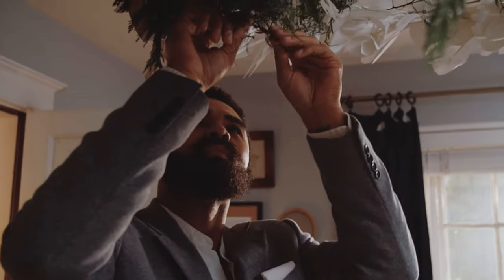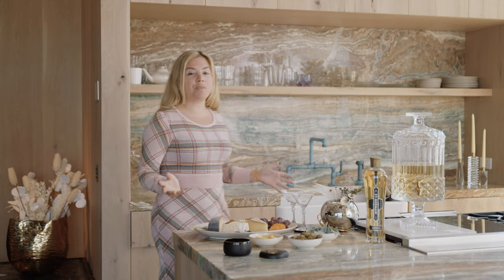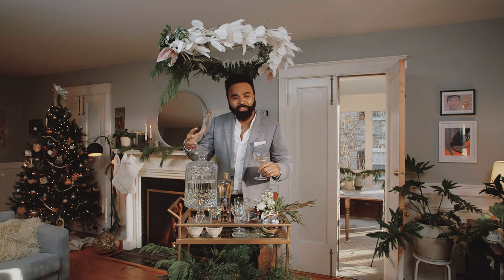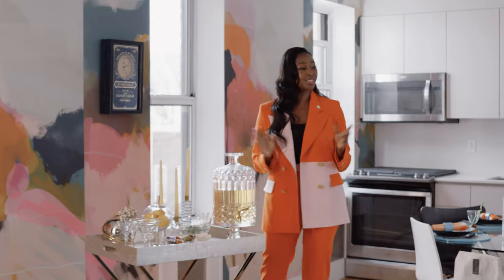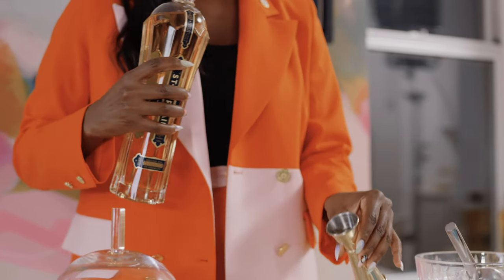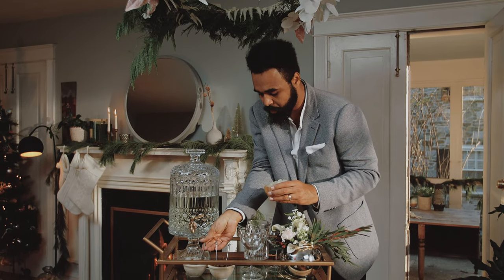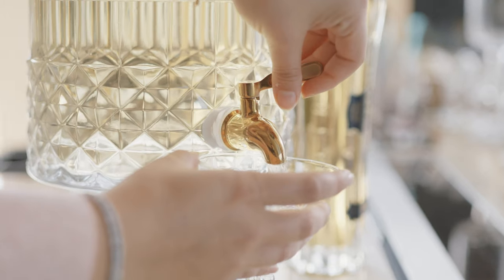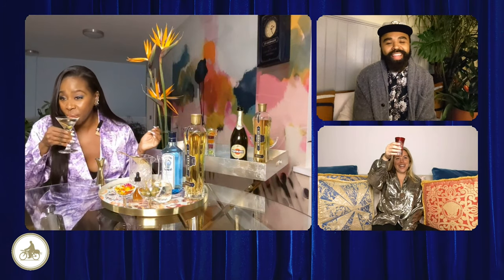SALON ST~GERMAIN: ART DECO THEMED PARTY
Art Deco Inspired Holiday Party!

Over the holidays we partnered with the talented, @hiltoncarter @sashabikoff and @madamebleu_stgermain to create three decadent holiday party themes. Inspired by the interactive nature of the Parisian salons in the 1920s, our partners chose three art movements from that time (Art Deco, Cubism and Surrealism) to show you how to take your holiday gatherings to the next level!